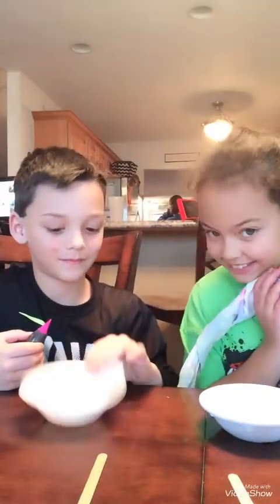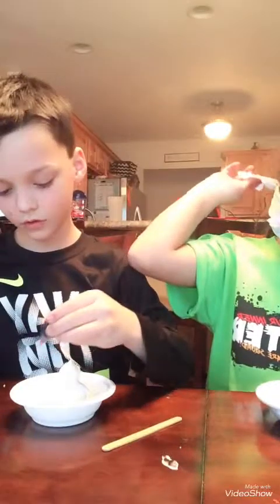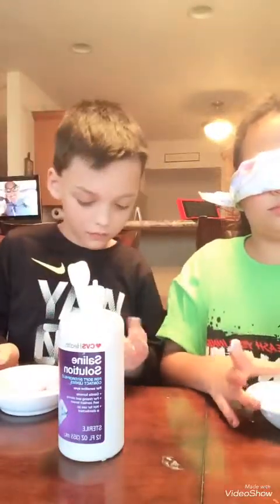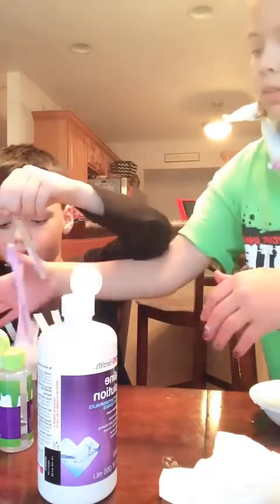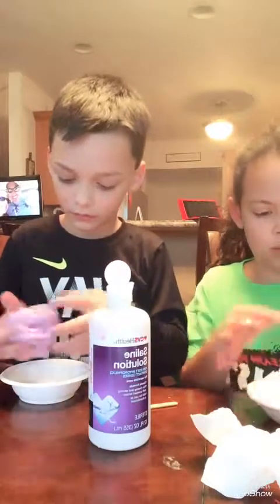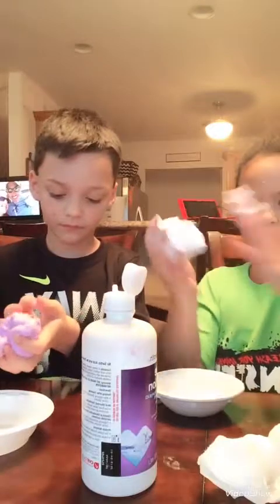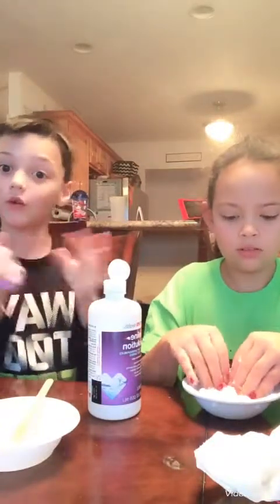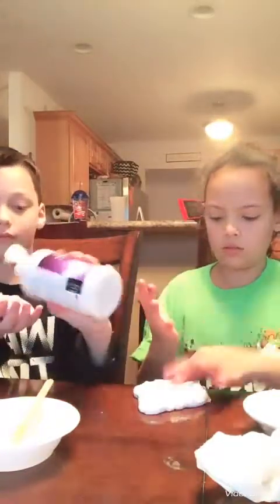Making fluffy slime for the first time